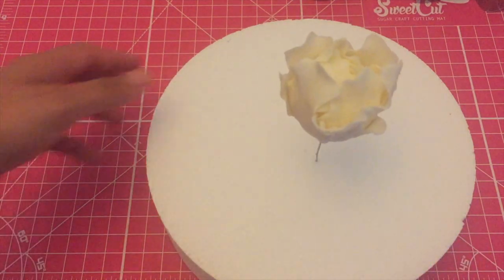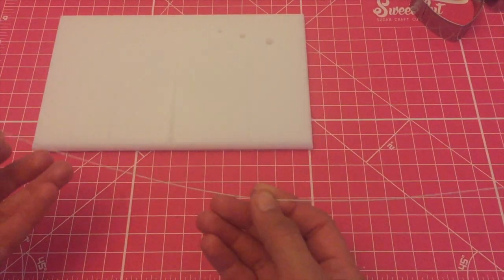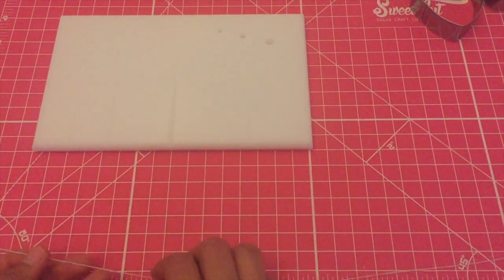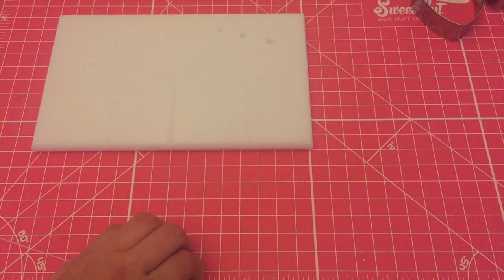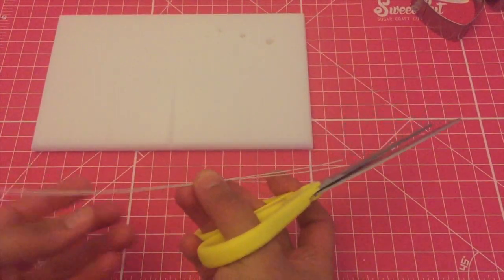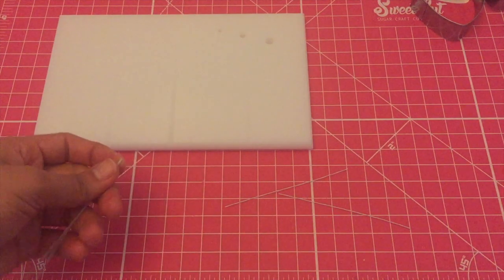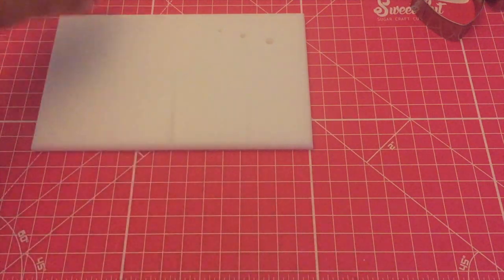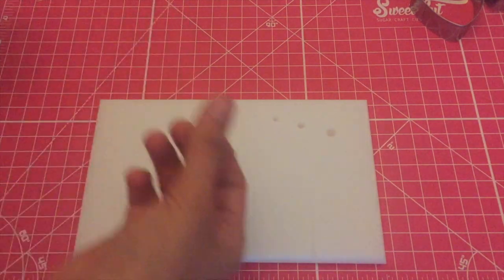How to make closed gumpaste peony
In this video i will show you how i make my closed wired peony.
Just for your ease to note down, i am explaining the number of wired petals required for different sizes here.

-For medium size peony you need 5 petals of second large size (1st round) and 6 to 7 petals of large size (2nd round).
-For large peony you need 5 petals of second large size(1st round), 6 petals of second large size(2nd round) and 7-8 petals of large size (3rd round).
For even bigger peony you can add as many large petals rounds as you want to make it bigger and fluffier.

INTRODUCTION

I am a self taught multi award winning cake designer based in London, UK. Wife and a mother of a boy. I run my own cake business by the name of Scrumptious cakes by fairy. I am very passionate about all things cake and love sharing my knowledge which I have accumulated in all those years of baking and decorating.

Faryal